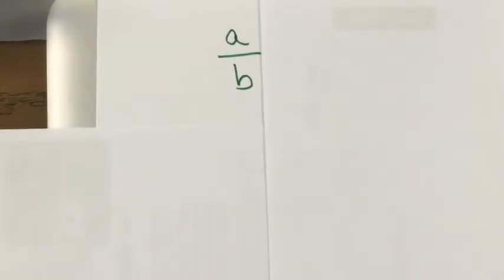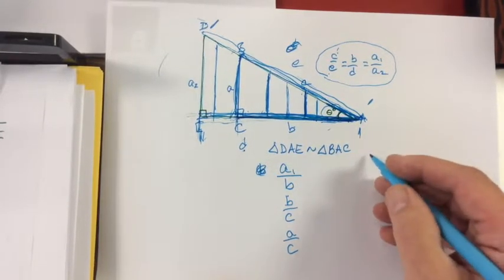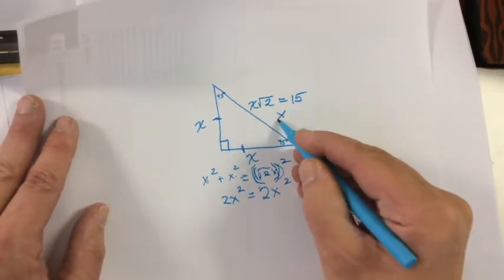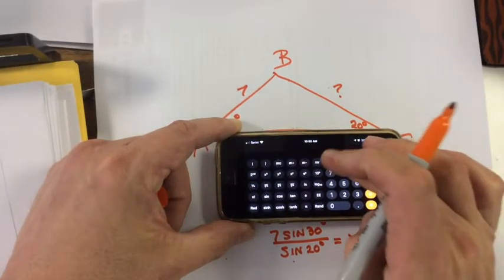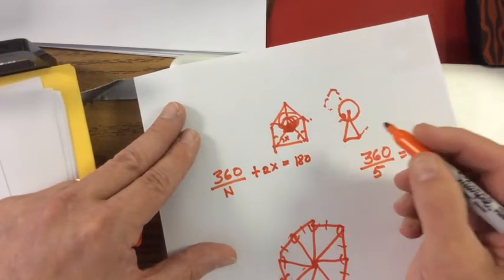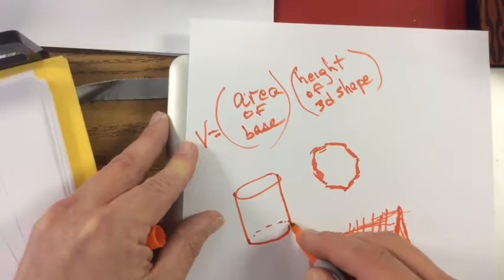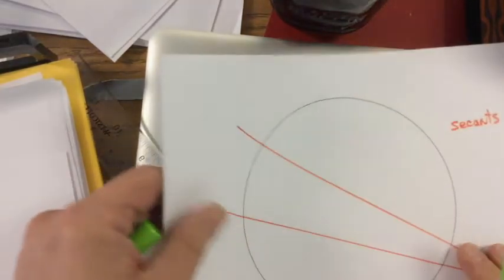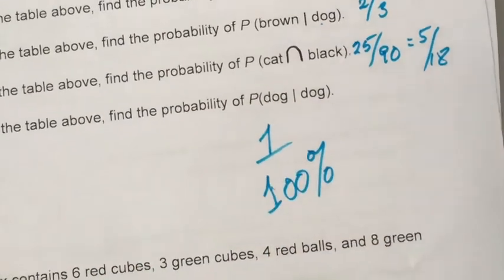Geometry B review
The entire semester in about an hour...